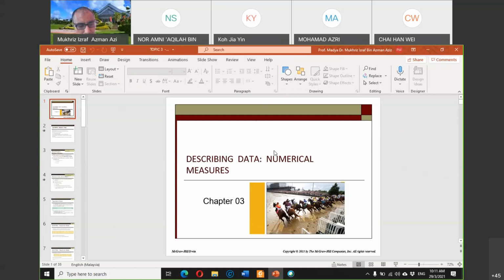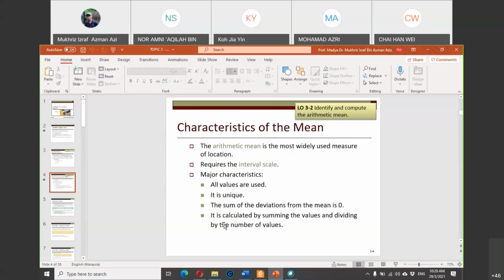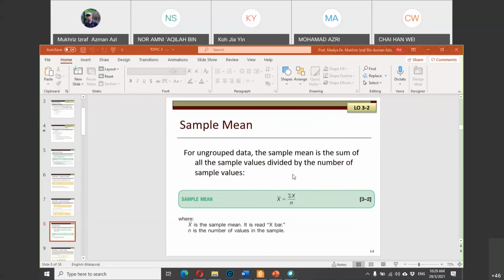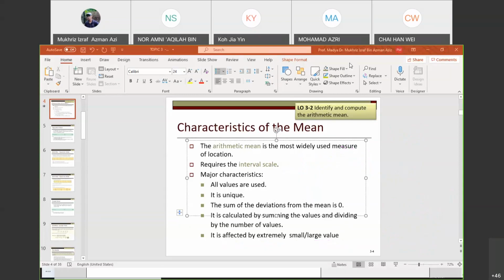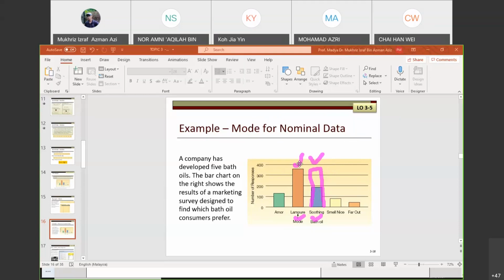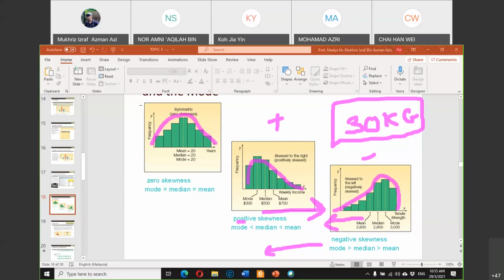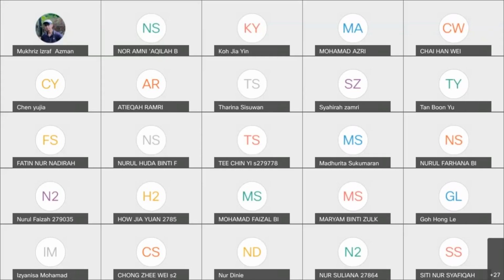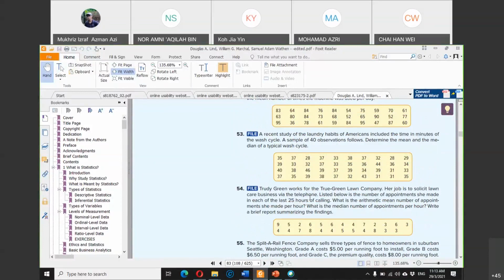BEEQ1023 -TOPIC 3 -PART 1